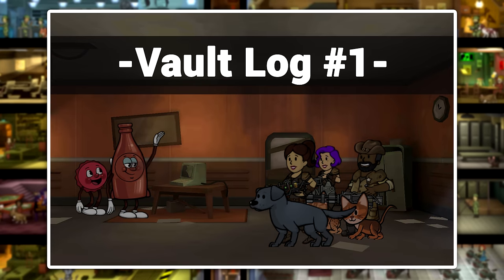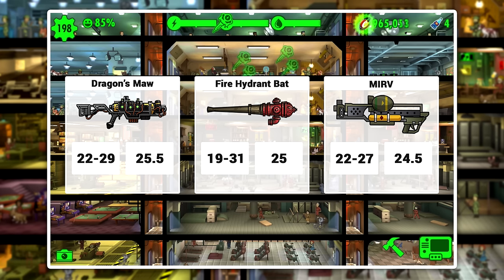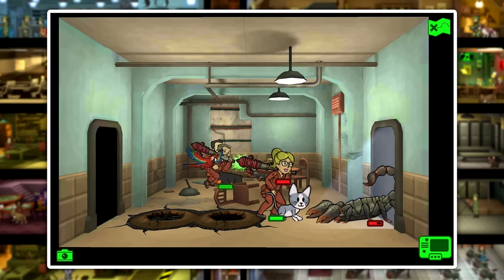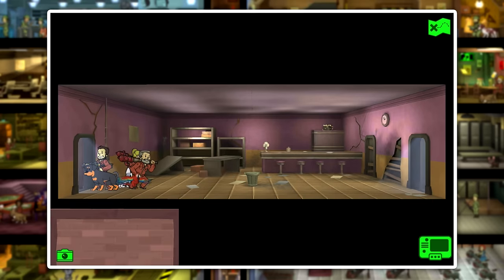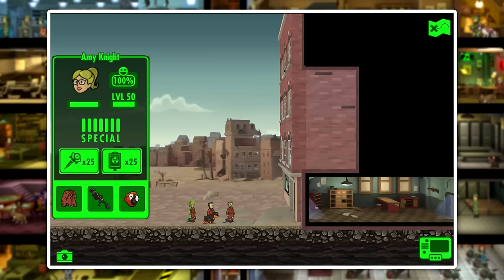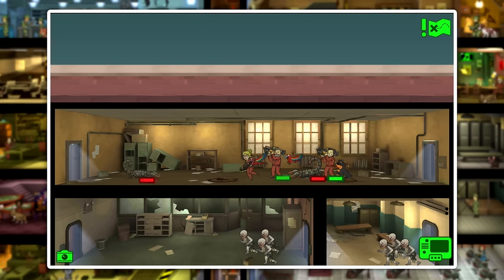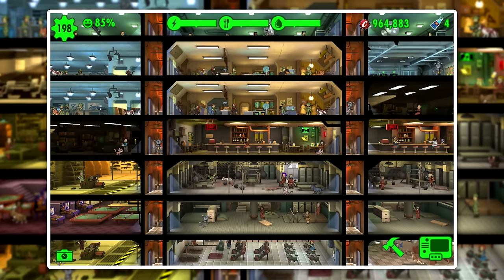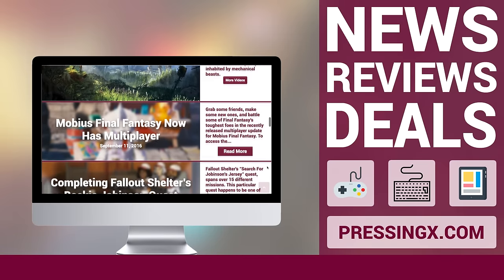What's Fallout Shelter's Best Weapon?: Vault Log #1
Looking to raise the efficiency of your vault and dwellers in Fallout Shelter? In the first episode of Vault Log we'll take a look at three of the more popular weapon choices, and I'll give my opinion on which one I think is the best choice.

--Vector icons used in outro--